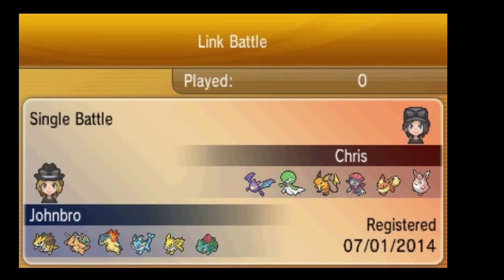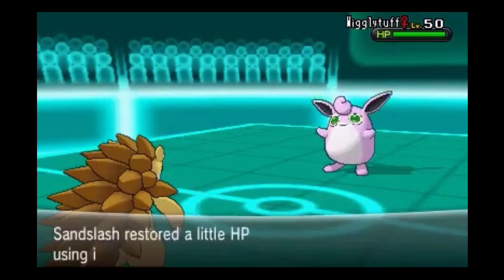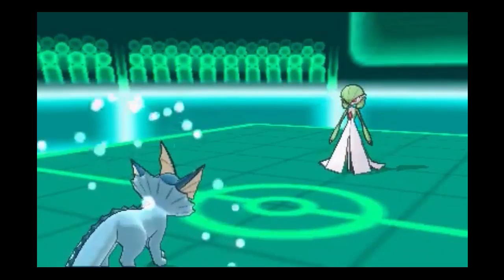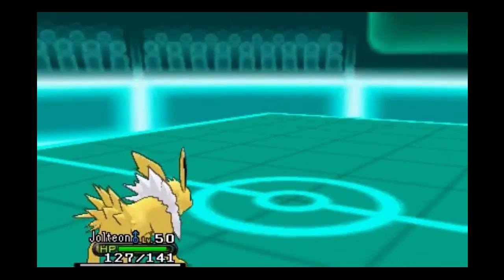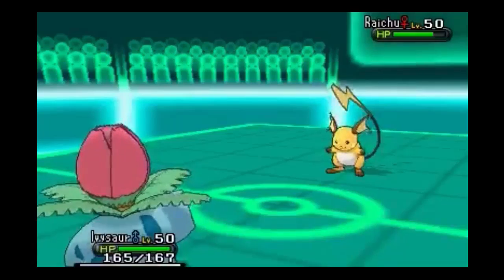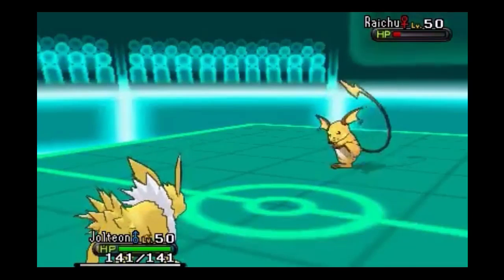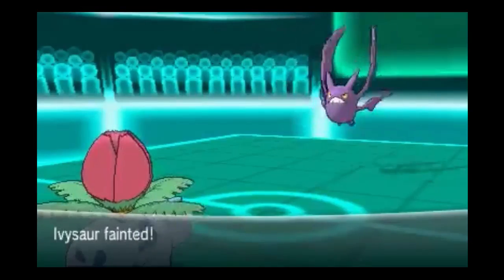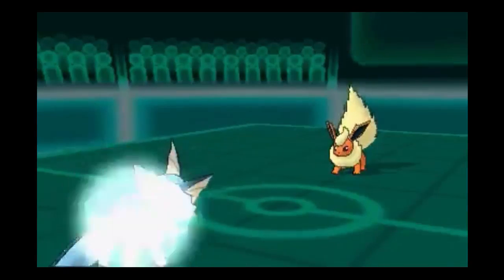Pokemon X and Y Wifi Battle (Mixed Tiers) vs. Boomercrazy43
Hey guys welcome to another wifi battle :) Sorry its been a while since I uploaded I have been busy all week with school :(